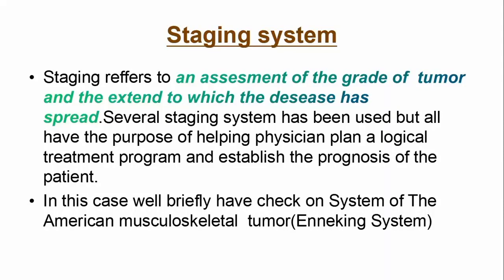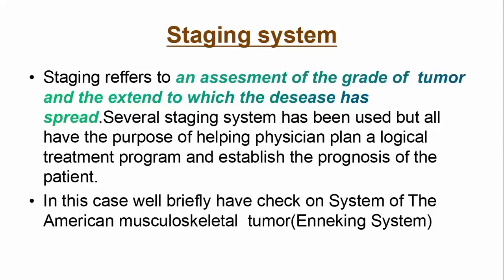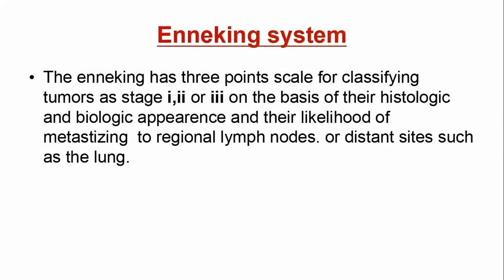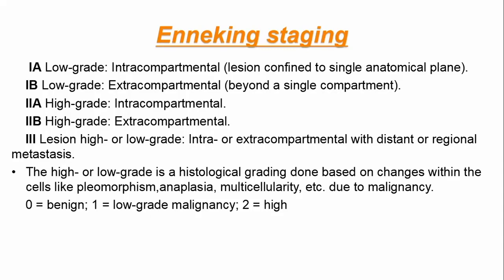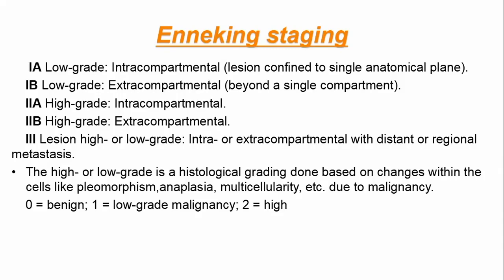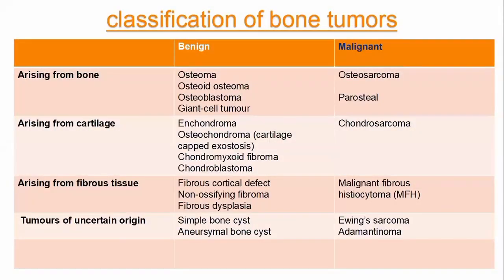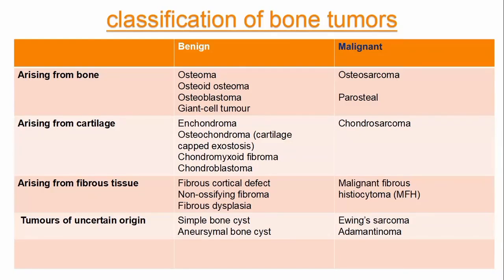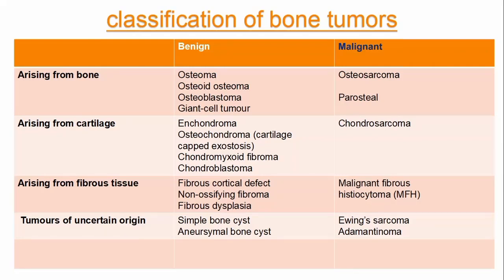BONE TUMOR STAGING SYSTEM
The Staging System of Bone Tumors @rock23-medi (Updated)